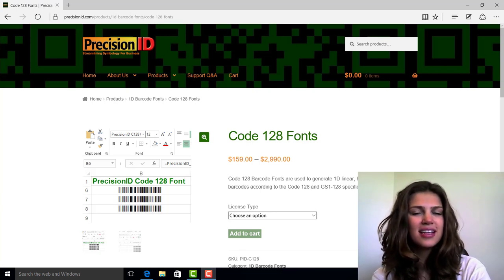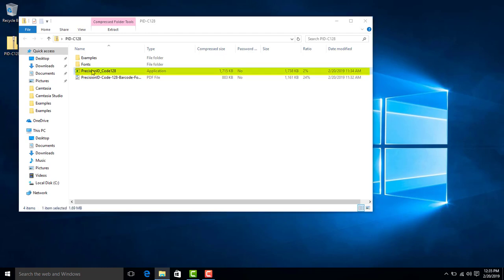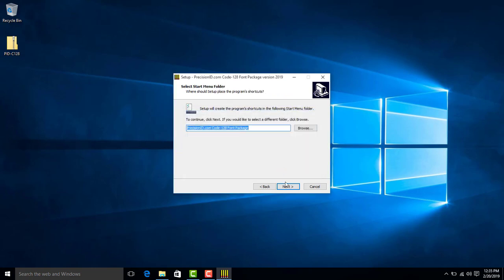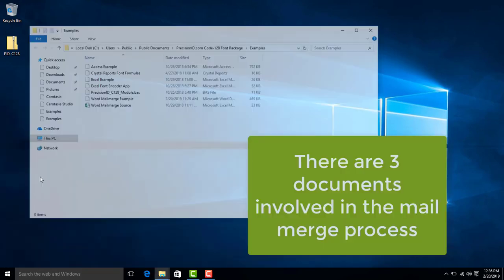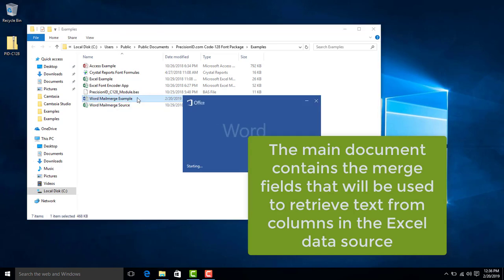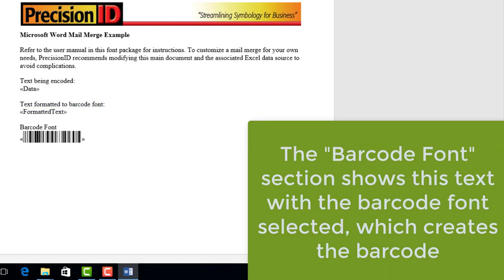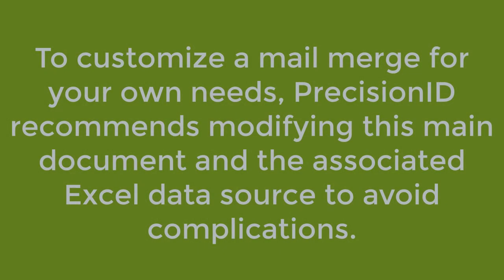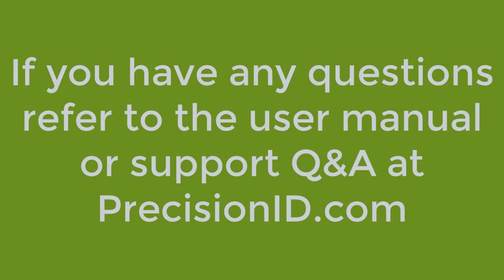PrecisionID Code 128 Barcode Font Mail Merge Example (Windows or Mac)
This video shows the basics of generating dynamic 1D Code-128 Barcodes in a Word Mail Merge for Windows or Mac. This example uses Excel as the data source and is compatible with local installations of Office 365, Office 2010 or greater on Windows and Office 2016 or greater on Mac.

Mac users: Implementation on the Mac is nearly identical to Windows; however, there is no installer for this product on the Mac. Therefore, from the download, (1) install the barcode font by right clicking on it and choosing install and (2) open the Word Mail Merge Example and the associated data source from the compressed folder.